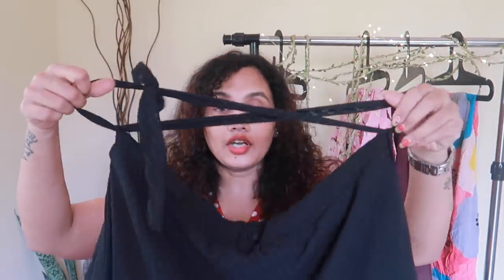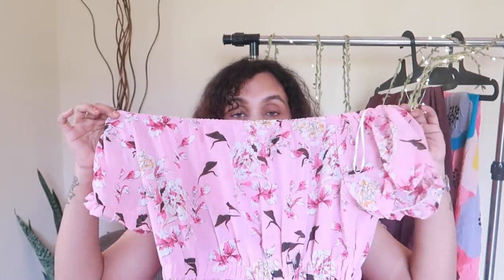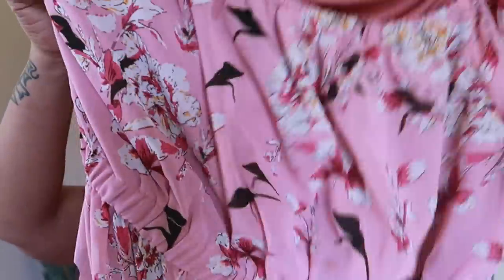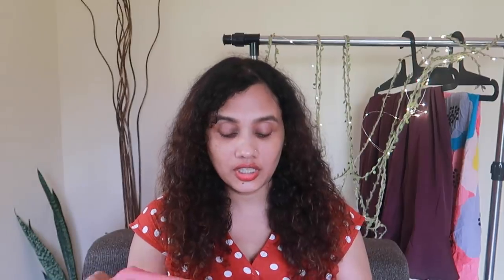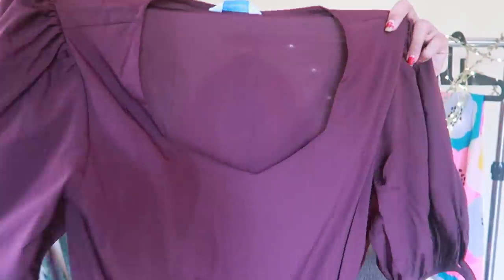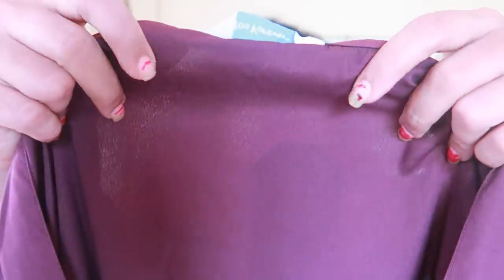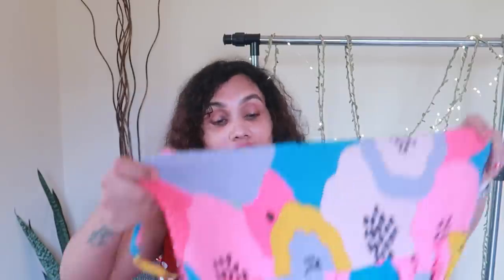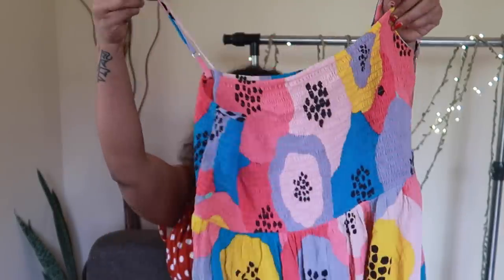Amazon Dress Haul|Gaining weight|Refreshing my wardrobe|Karimashiloverlatest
Buying Links :

Karimashi

Big  🐻  Hugs❤️